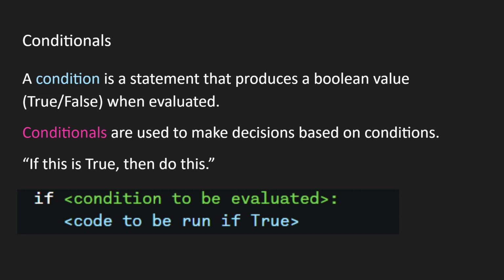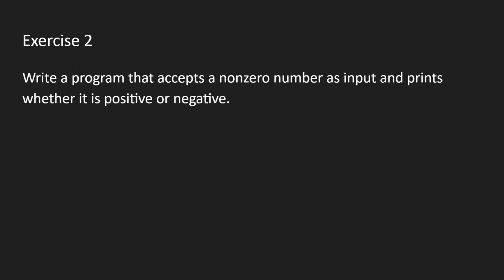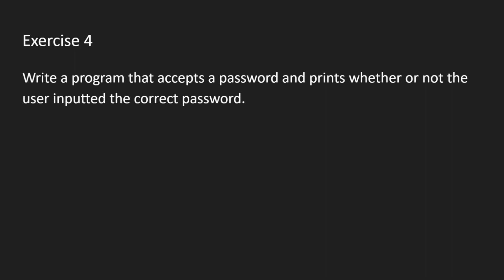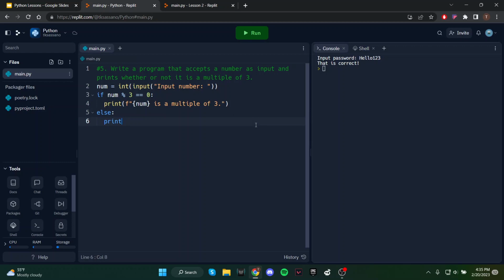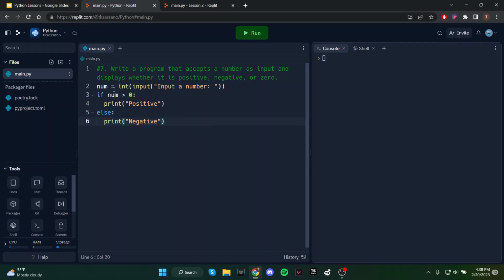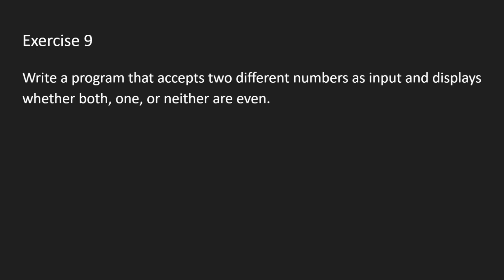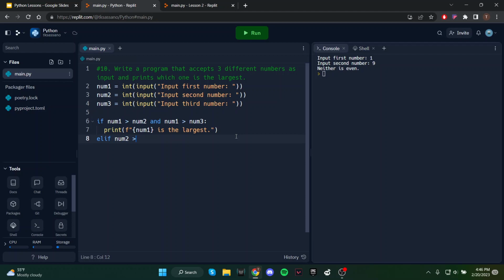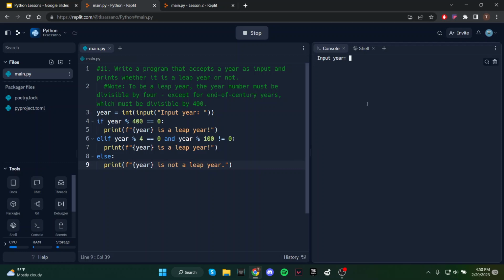Learn Python Fast - Conditionals